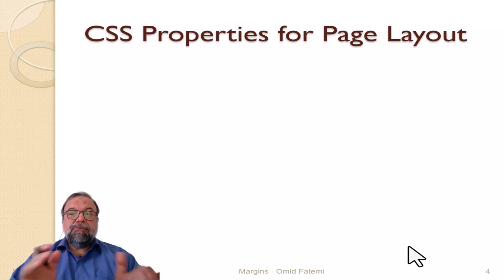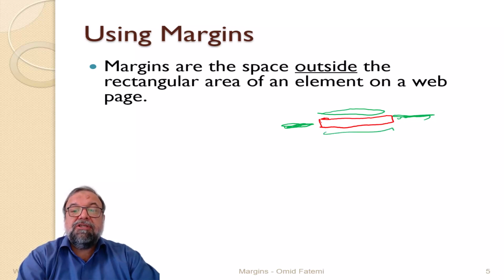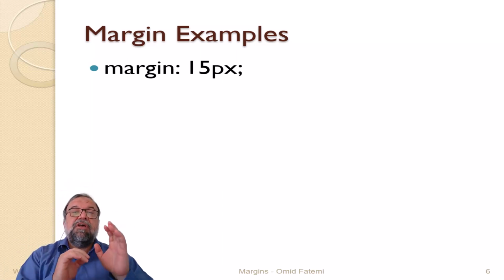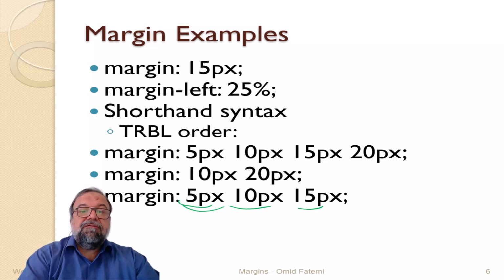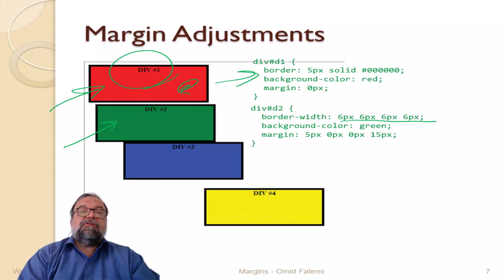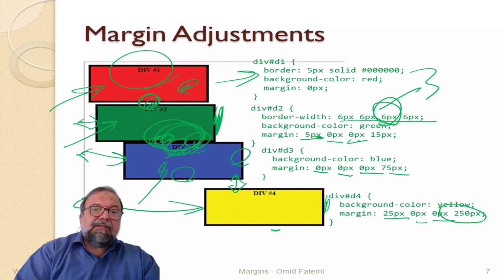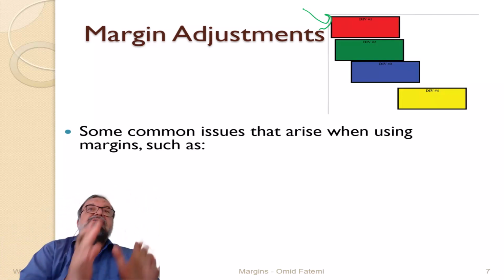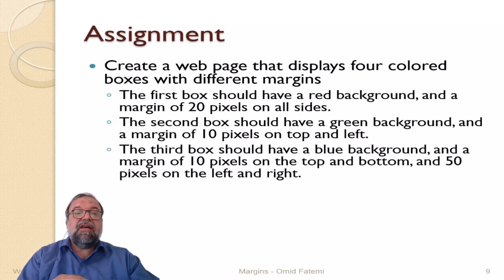Using Margins in CSS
This topic (3.1.1) is part of "Working with Margins, Padding, Alignment, and Floating" lesson in "Web Fundamentals" course.